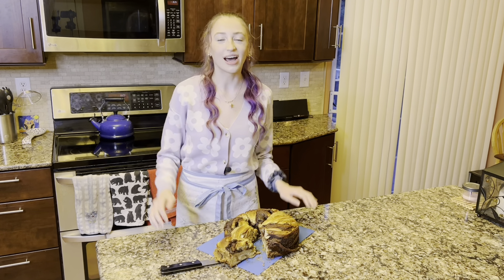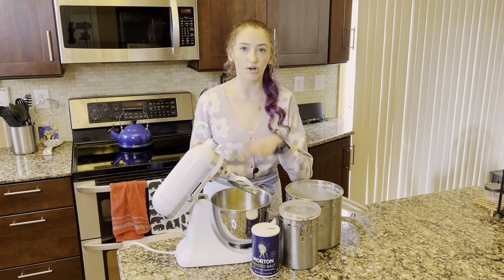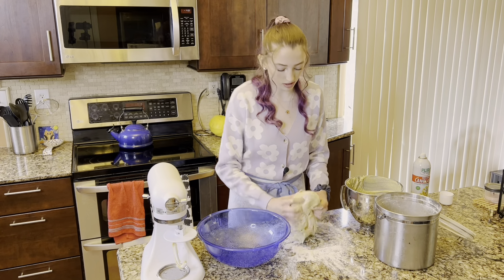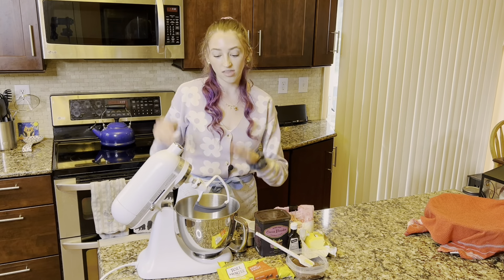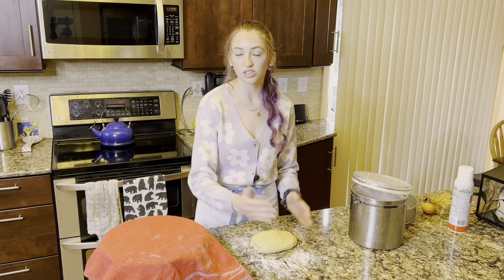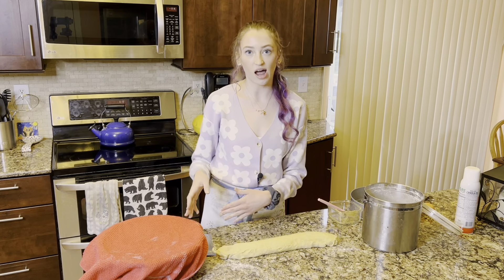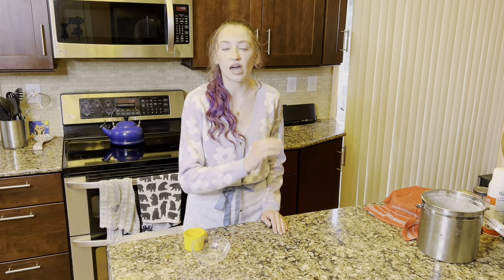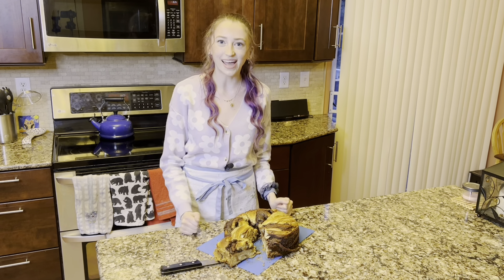Chocolate PB Braided Babka | Baking Recipe +Tutorial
Recipe:
In the bowl of a stand mixer fitted with the paddle attachment, combine:
1 cup whole milk, warmed to 105-110℉
2 ¼ tsp active dry yeast
Mix on low speed to combine, then let sit for 5 mins until the yeast blooms and the mixture looks foamy.
Add:
2 eggs
½ cup (8 tbsp) melted butter
2 tsp vanilla extract
Mix just until well combined.
Add:
3 ¾ cups all purpose flour
1 tbsp salt
Mix on low speed for about 1 min until well combined.
Switch to the dough hook attachment and mix on low speed for about 4 mins until a smooth dough ball forms.
Turn out onto a lightly floured surface and shape into a smooth ball.
Grease a large bowl and place the dough inside. Flip once to grease all sides of the dough ball.
Cover and place in a warm, draft-free place to rise for 1 hour until doubled in size.
In the meantime, make the PB and chocolate fillings
Clean the stand mixer bowl and paddle attachment and return to the stand mixer.
In the bowl, combine:
⅔ cup powdered sugar
⅔ cup peanut butter
1 tsp vanilla extract
3 tbsp melted butter
Mix on medium speed until smooth and well combined. Transfer to a small bowl and set aside.
½ cup (8 tbsp) softened butter
½ cup melted semi-sweet chocolate chips
⅓ cup cocoa powder
¾ cup powdered sugar
1 tsp vanilla extract
Mix on medium speed until smooth, fluffy, and well combined. Set aside.
(After 1 hr) Punch down dough and turn out on a lightly floured surface. Divide dough in half.
Roll out one half into approx 20”x9” rectangle. Spread the PB filling across all but ½” on one of the long sides.
Starting on the long side opposite the ½” border, roll the dough into a log and seal the edges.
Repeat with the other half of the dough and the chocolate filling.
Cut each log in half down the middle lengthwise except for 1” on the end. Turn the freshly cut edges of the dough upwards.
Gently twist the four strands together and pinch to seal into a donut shape.
Grease a 10” round springform pan and place the dough inside.
Cover and let rest for 30 mins.
Make an egg wash by whisking together 1 tbsp water and 1 egg white. Brush across the top of the peanut butter sections, then the chocolate sections of the dough.
Bake for 25 mins, then cover with aluminum foil and bake for another 25-30 mins.
Allow to cool in the pan for 12 mins, then remove from the pan and allow to cool completely.
Slice with a large serrated knife.